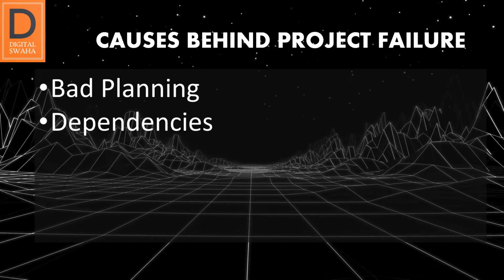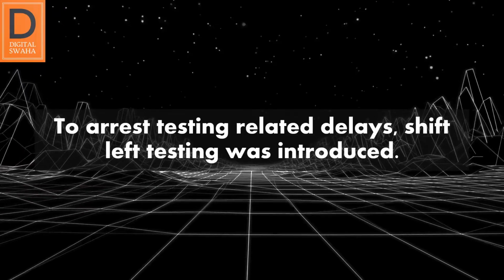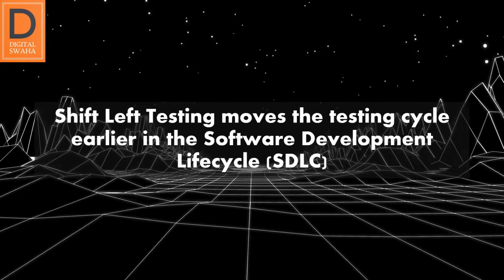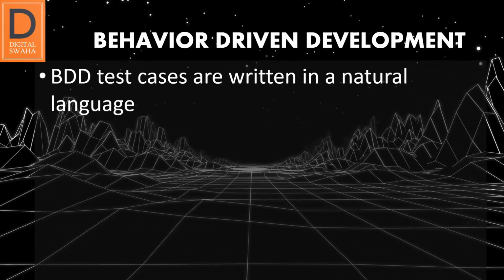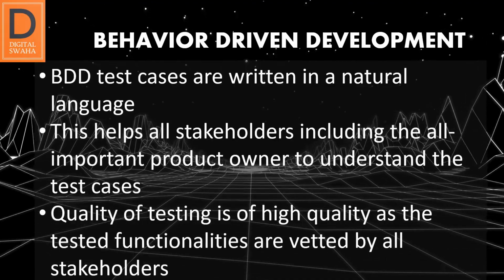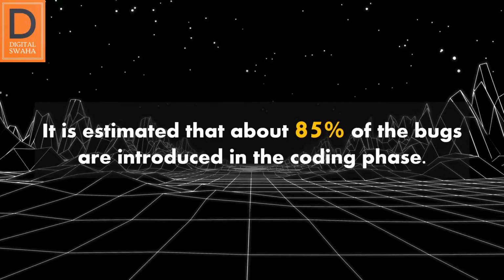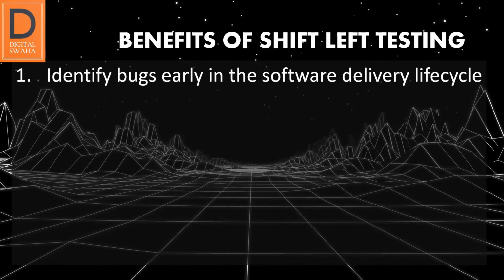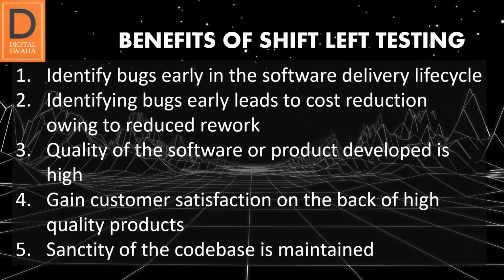Everything You Need to Know about Shift Left Testing | Overview of Shift Right Testing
The quality of software products solely depends on testing and one of key reasons why software delivery gets delayed is due to lack of quality testing during the development lifecycle. The answer to this quagmire is SHIFT LEFT TESTING. This video takes you through everything that you need to know conceptually about shift left testing.

As we discuss about shift left testing, the shift right testing methodology too is introduced with examples.